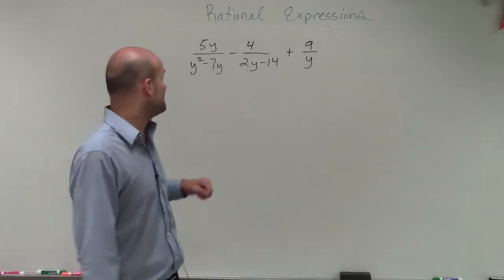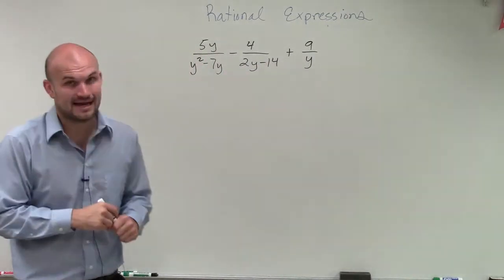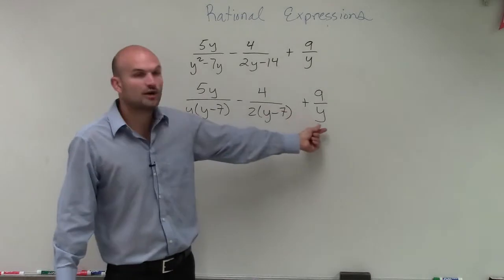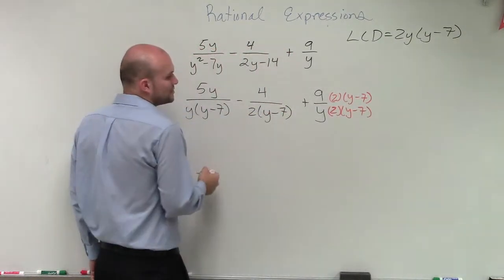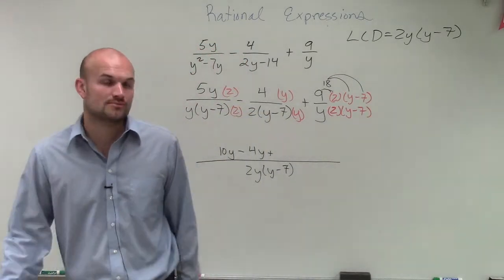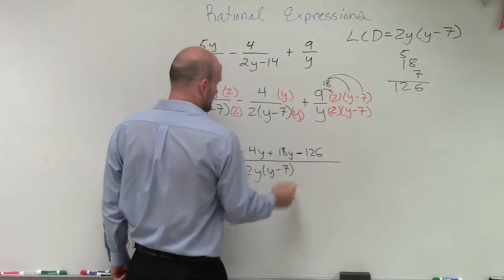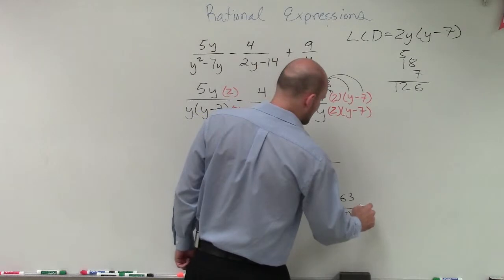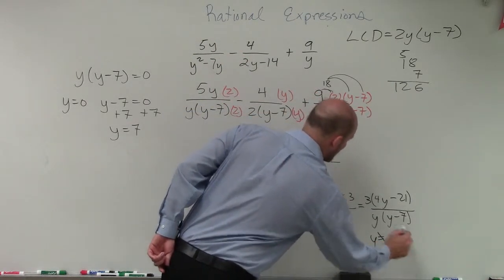Multiplying rational expressions